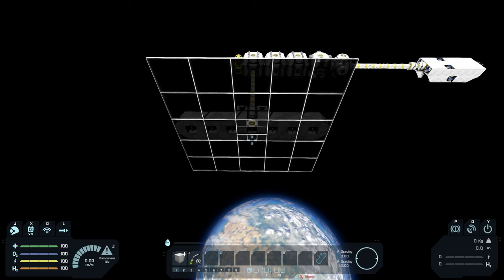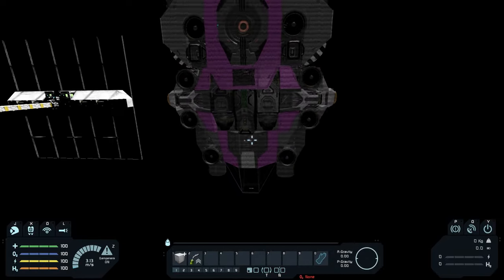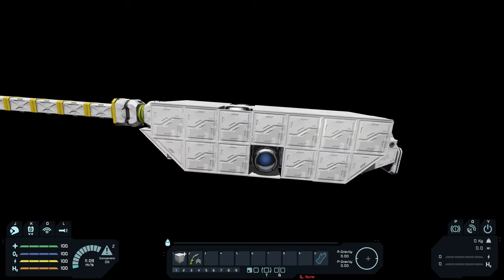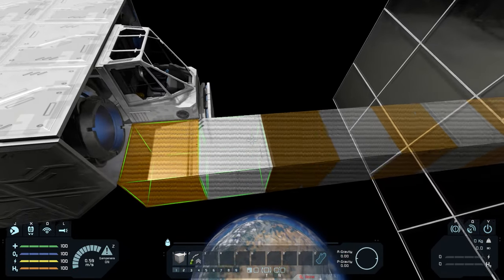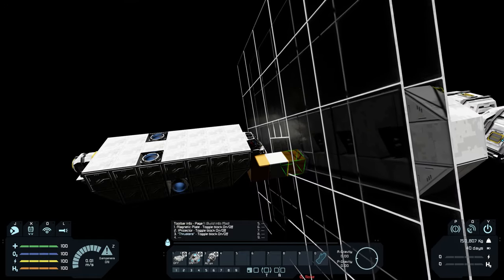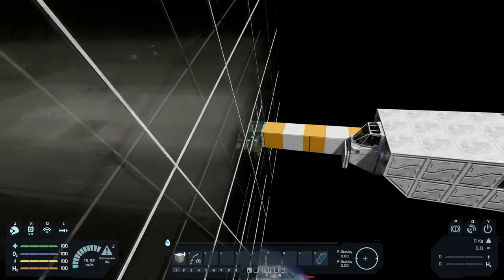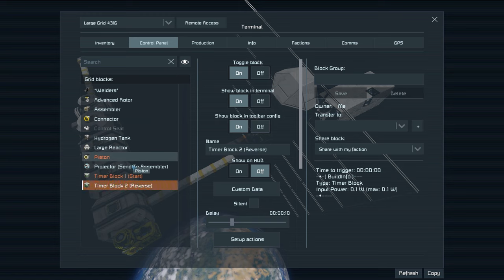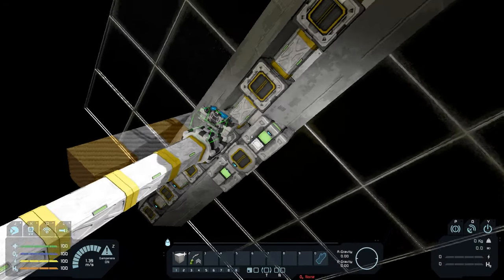Automatic Rotating Welder Wall | Space Engineers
Hey everyone! In this video I go over the core concepts of an automatic rotating welder wall in space engineers, as well as what plugins and settings to help you better us it. The link for the blueprint is below.